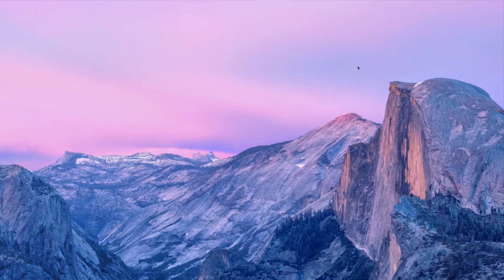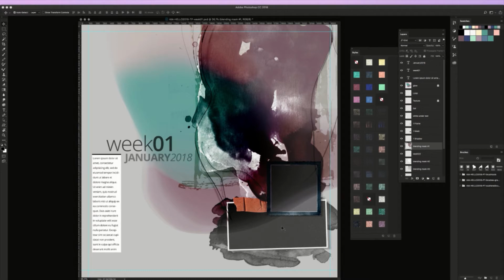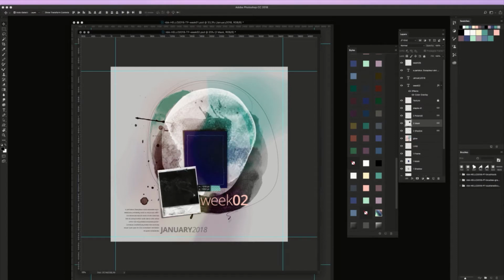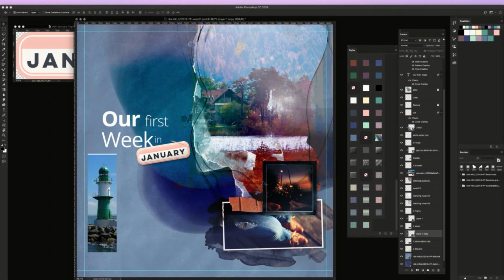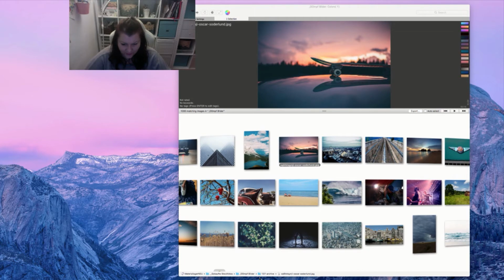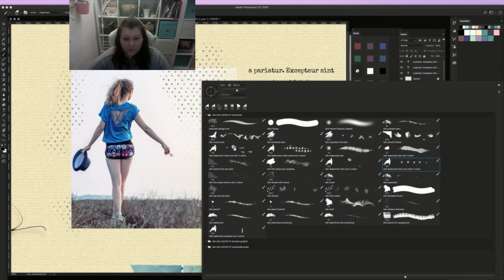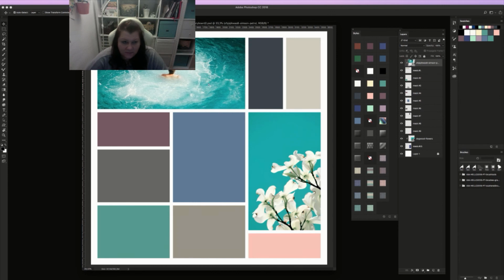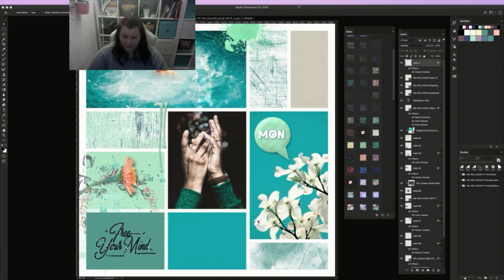Live Recording - Templates in Action